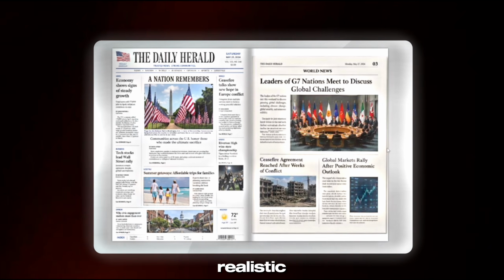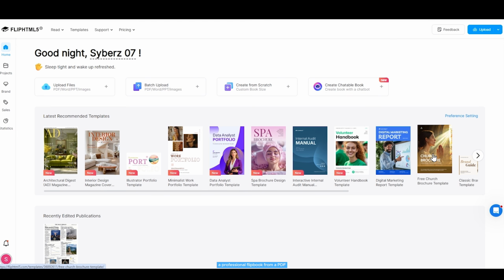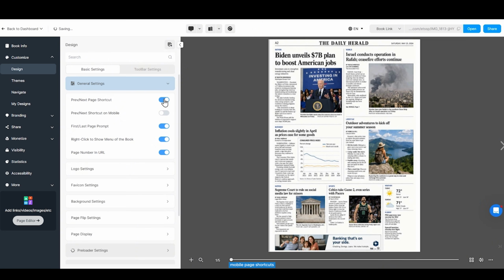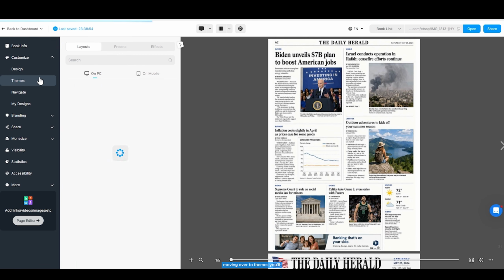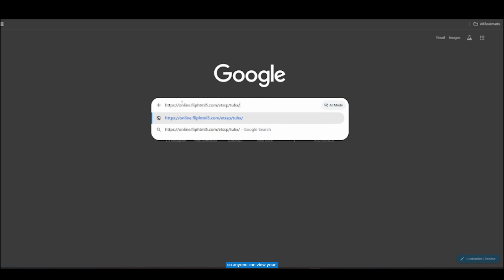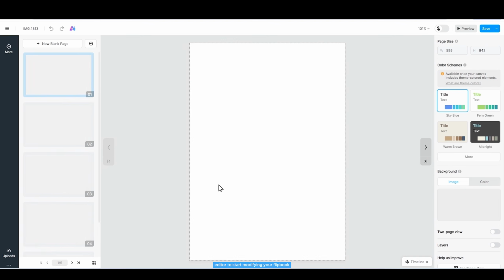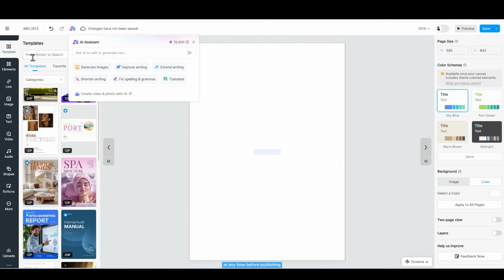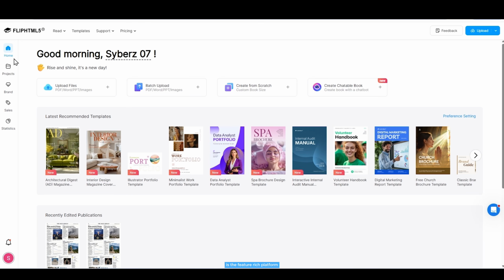Turn Any PDF into an Interactive Flipbook with FlipHTML5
Turn Any PDF into an Interactive Flipbook with AI 🚀 | FlipHTML5 Full Tutorial (2026) | Best PDF to Flipbook Tool

Want to transform a boring PDF into a stunning interactive digital flipbook? In this complete FlipHTML5 tutorial, I'll show you how to convert any PDF into a professional flipbook with realistic page-flipping effects, AI-powered editing, built-in templates, branding options, analytics, QR code sharing, embedding, AI Assistant, monetization, and much more.

Whether you're creating magazines, brochures, portfolios, catalogs, presentations, reports, ebooks, or marketing materials, FlipHTML5 makes the entire process fast and beginner-friendly.

🔥 In this video you'll learn:
✅ Convert PDF to Interactive Flipbook
✅ Customize Themes & Layouts
✅ Add Logo & Branding
✅ AI Assistant Features
✅ Edit Pages with Drag & Drop Editor
✅ Add Images, Videos & Interactive Elements
✅ Embed Flipbooks on Your Website
✅ Export in Multiple Formats
✅ QR Code Sharing
✅ Privacy Settings
✅ Built-in Analytics
✅ Monetization Features
✅ Professional Templates
✅ AI Book Chat
✅ Digital Catalog Creation